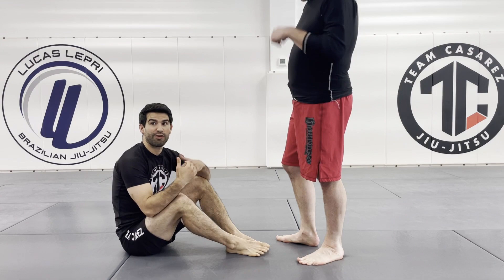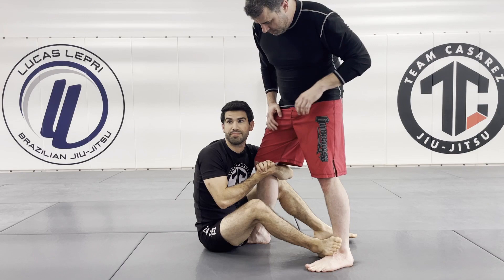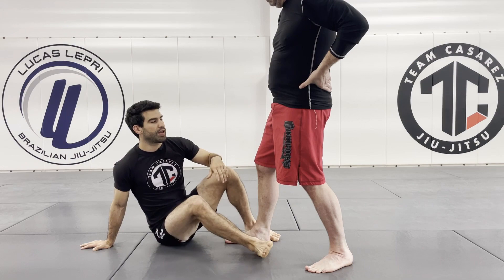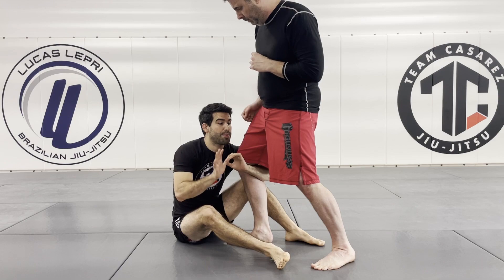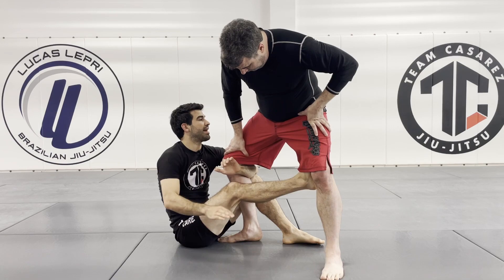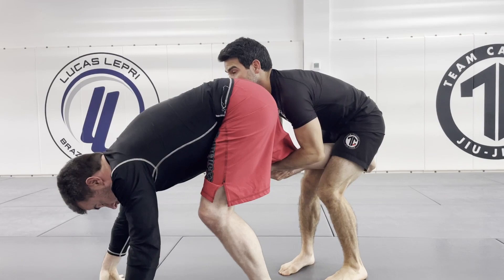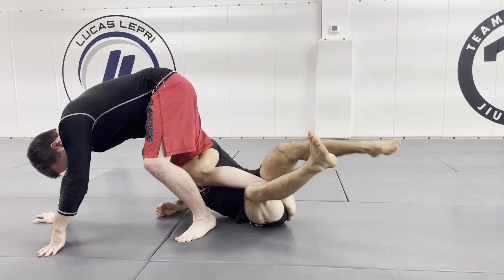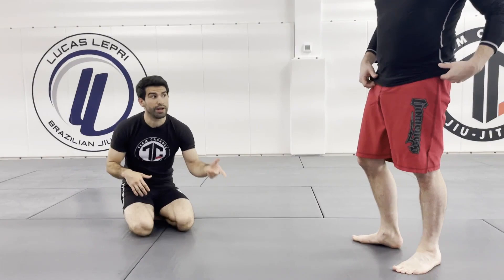EVERY WHITE BELT SHOULD KNOW THIS SIT-UP GUARD SWEEP - NO-GI VERSION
I bring you the sit-up guard.

This guard is effective in a no-gi jiu jitsu style competition. When entering this guard, make sure not to give up any space. I talk about where to go once you establish the sit-up guard.

This guard will serve as a home base to enter different sweeps and positions.

In a video coming up soon, I will talk about what to do if our opponent is preventing you from performing this technique.

Drill, and then drill some more. You should drill this technique so much that it becomes muscle memory.